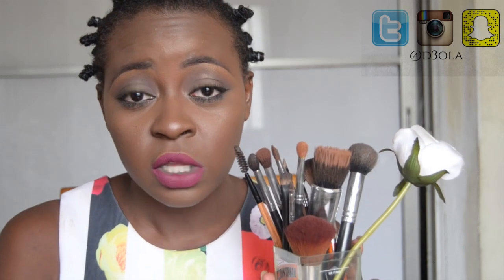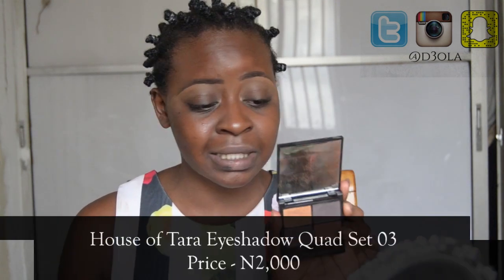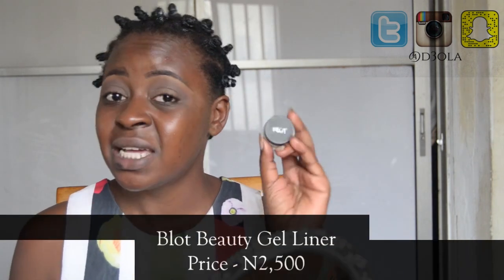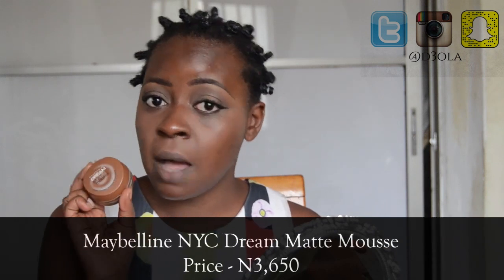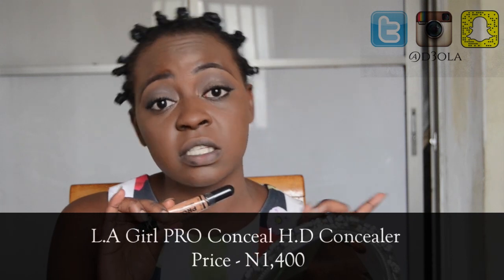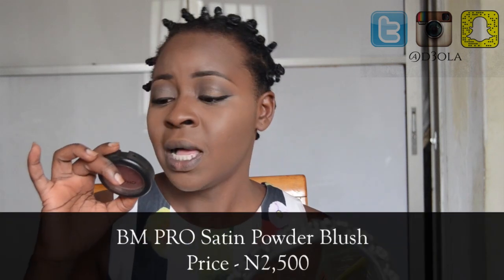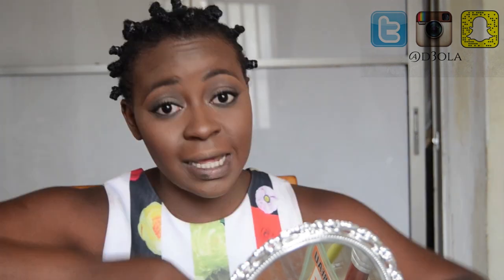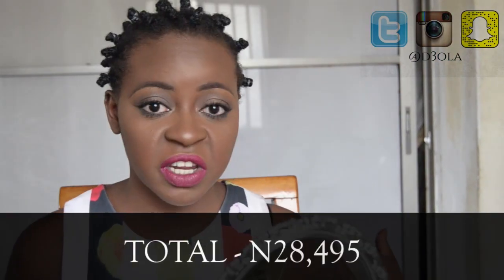Full Face of Makeup Under N30,000 | OmogeMuRa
Hey everyone and welcome to this week's video! I'll be showing you how to achieve a full face of makeup for under N30,000! The economy is in shambles but that doesn't mean your makeup has to be bad!

House of Tara Eyeshadow Quad Set 03 - Available at any House of Tara store

Blot Beauty Gel liner - Avalable at any Gifty's Daughter store

Eye pencil - Available at any Lagos market

BM PRO Satin Powder Blush - Available at any BM PRO Store

Taos Cosmetics Liquid Velvetine - Available at Grey Velvet store in Lagos

d3ola

Kisses!